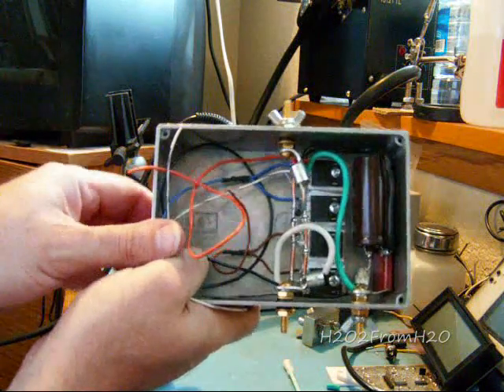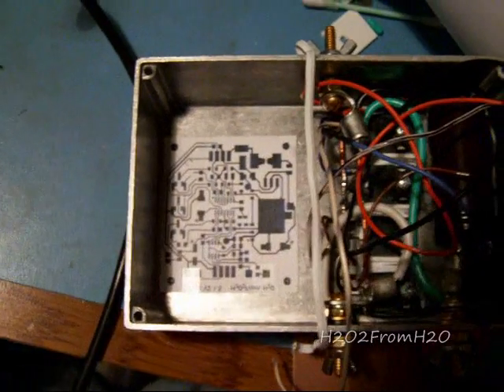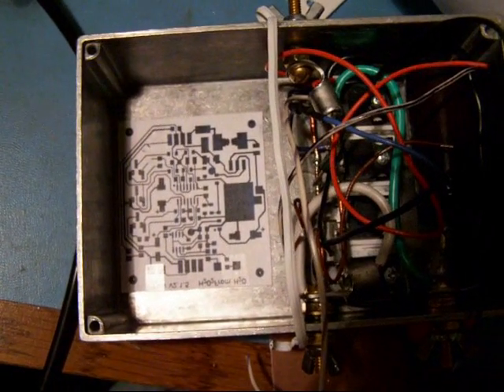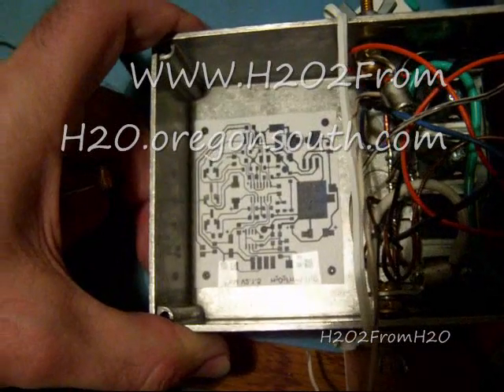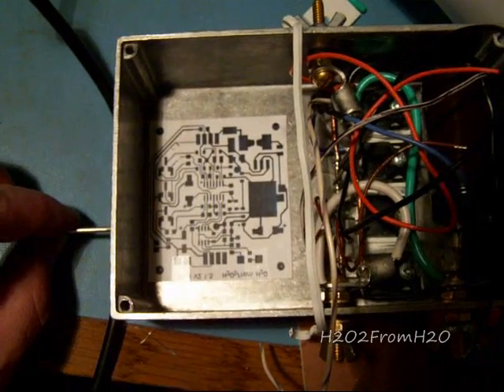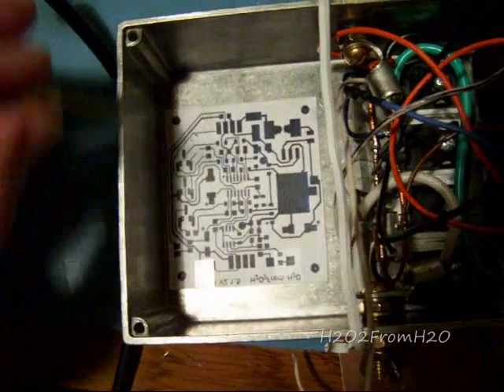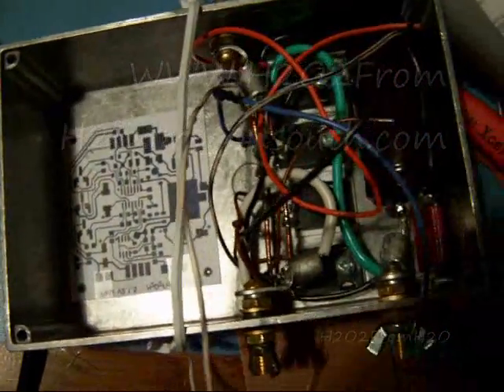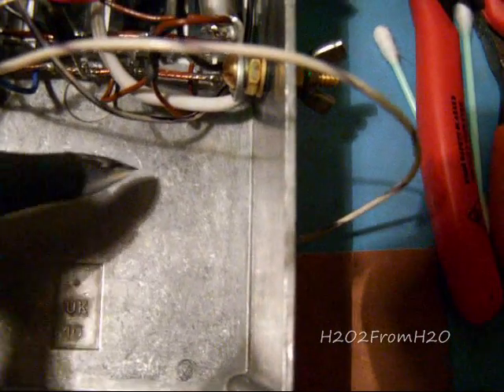#34 H2O2 - PWM Case V2 Layout Part 12 of 17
In this episode, Tighten Cell Negative Lug Screw to out Side Nut, Mark, Punch and Drill PCB mounting holes.This is My Concept of what a PWM case should look like. Minimal cooling, no fan! Why, Because The Four MosFets are not driven hard. No moving parts to fail.  Automatic Current Control! Why, Because without it any HHO cell will heat up and reach thermal runaway: Current increase and the cell gets hotter this continues until the cell melts or the current source fails or the fuse blows. A Function to monitor  Peek Current! Why, because the System will fail if the peek current is to high. Knowing peek current means you are in control of your Cell and its Electrolyte.